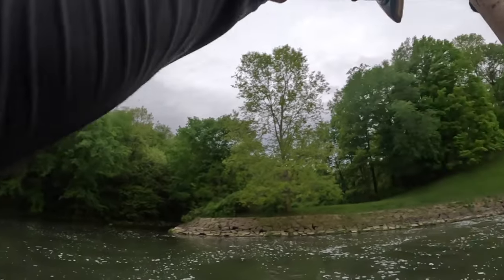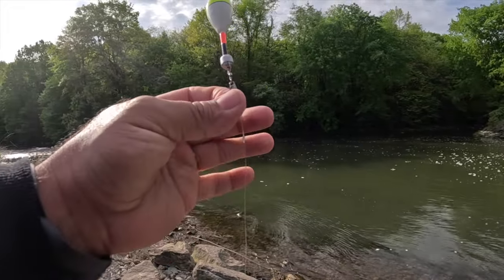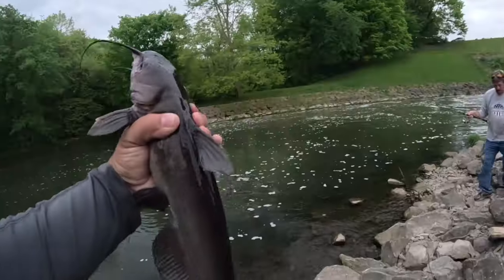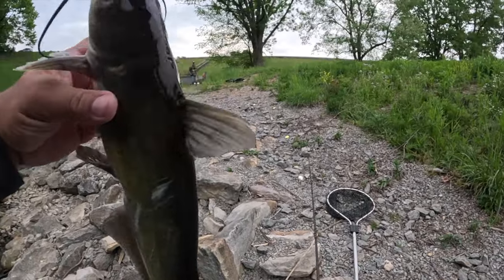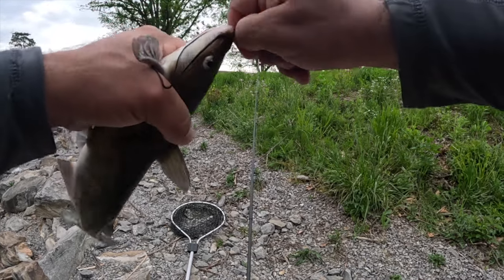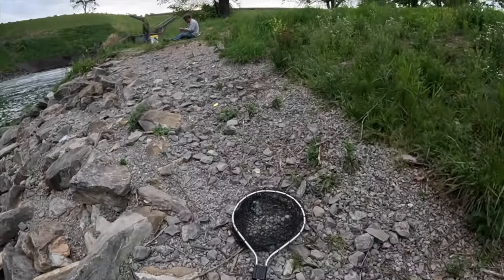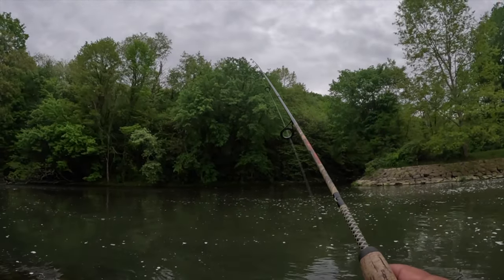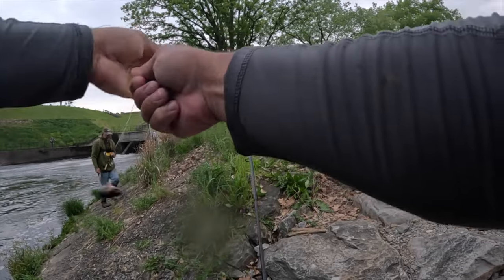SIMPLE Way To Catch CATFISH From The BANK | EASY Catfishing Technique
In this video, I show you one of the simplest Catfish setups and rigs, that catches loads of Catfish or any fish from the bank!

I share my Catfishing techniques, How To Locate Catfish, and some effective Tips on catching Catfish. I want to help you catch more and bigger Catfish!

Join us as we venture out to the Pymatuning Reservoir and wow did it had some hungry Catfish! The fight of a Catfish is hard to beat! I show you an easy way to catch Catfish or any fish from the bank! Use this fishing method to catch Catfish, Bass, Crappie, Walleye, Bluegill, Shellcracker, Trout, and any fish!

If you have something you would like to send to the channel, please send to: